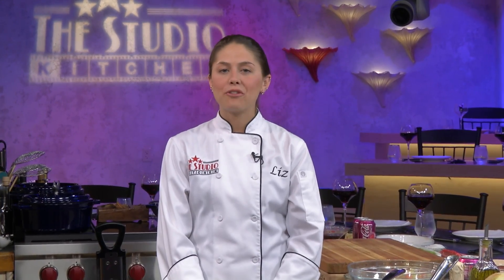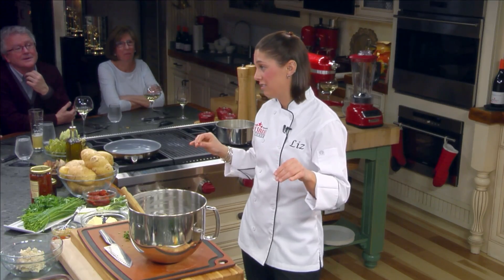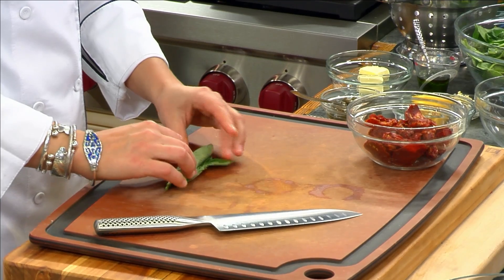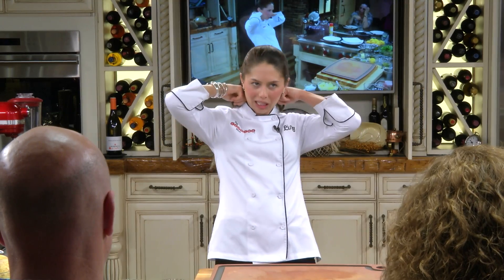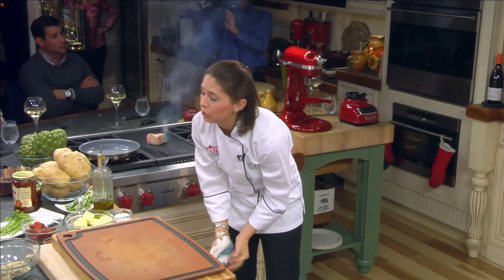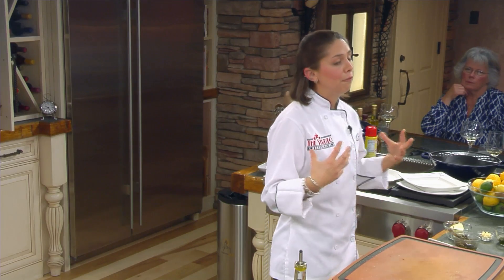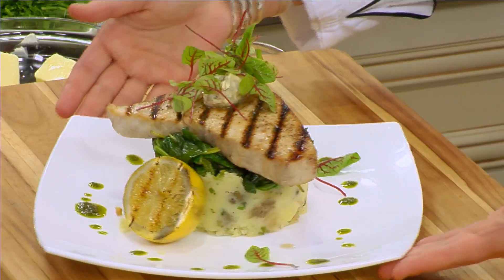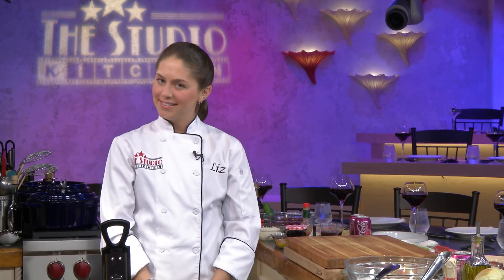Tips from the Grilled Swordfish Show